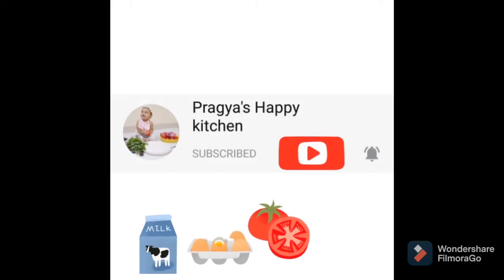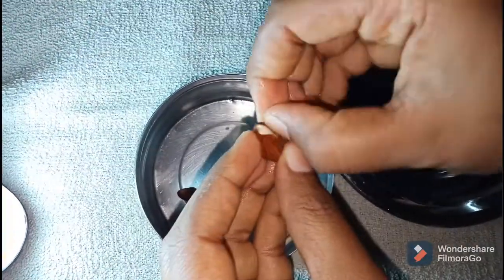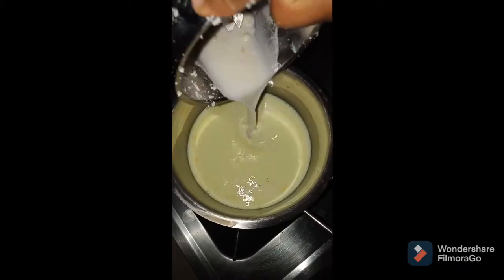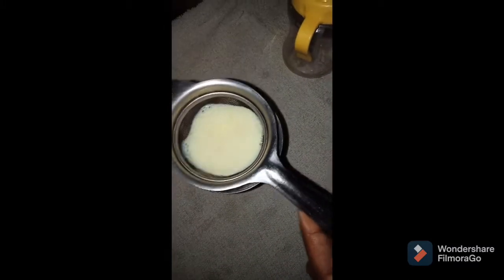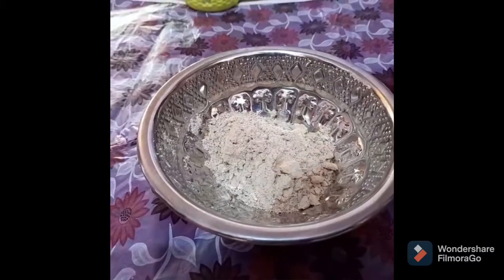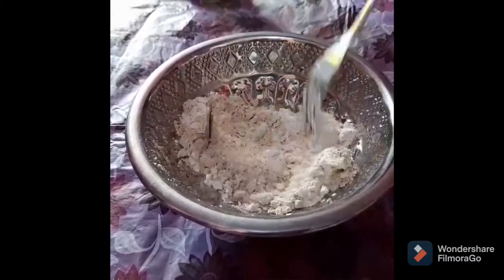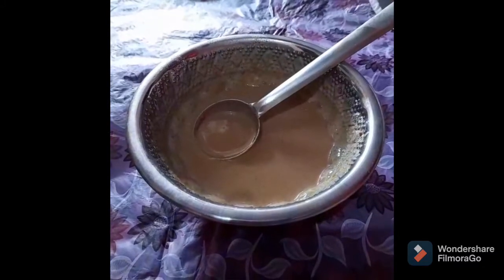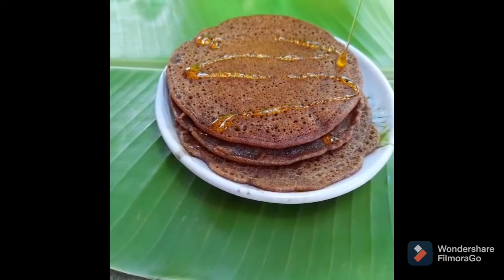Healthy and quick evening recipes for kids || 1+ year baby || tamil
Hii friends,,
This is my idea of healthy choice one
Which i have been giving to my baby from shes 1 year old till now♥ shes enjoying it too😍
Try this once and make the little tummy full😄
Stay safe💐
With thanking
Pragyas happy kitchen